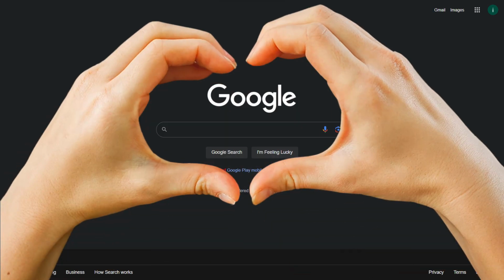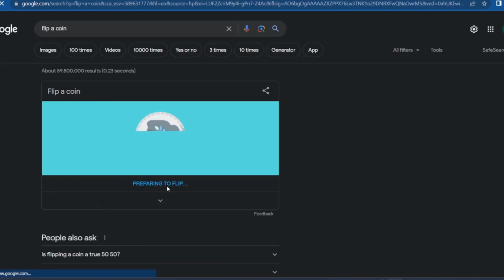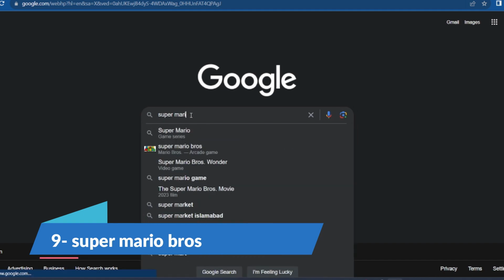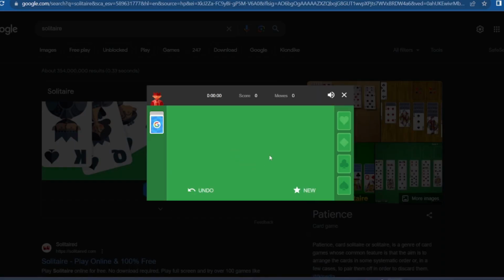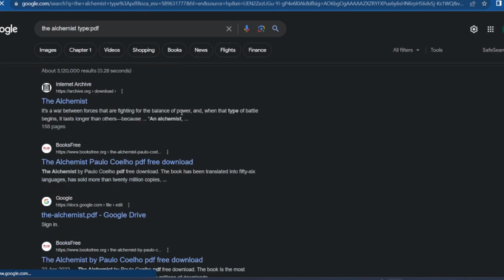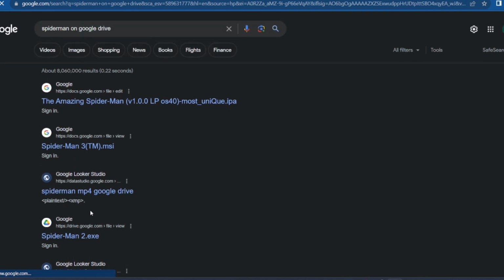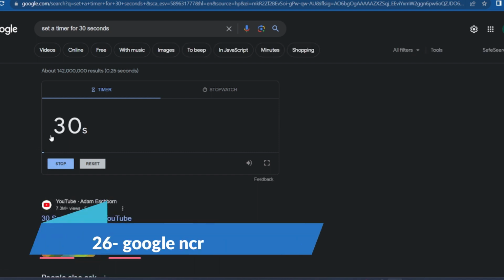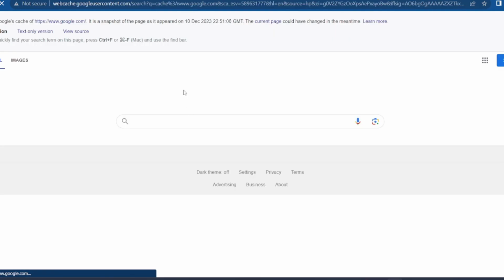30 Google Tips & Tricks You'll Want to Try Immediately!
In this video we will show 30 tips and tricks for google search that you might have not come across - They can be fun at times and also be very useful.